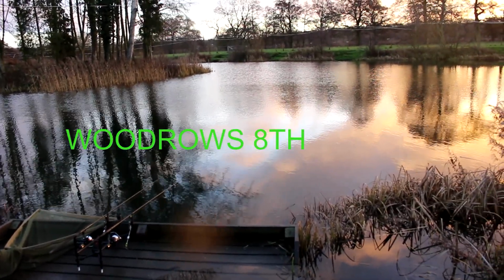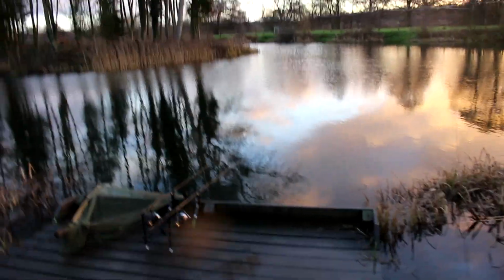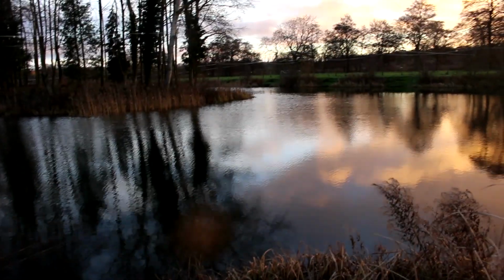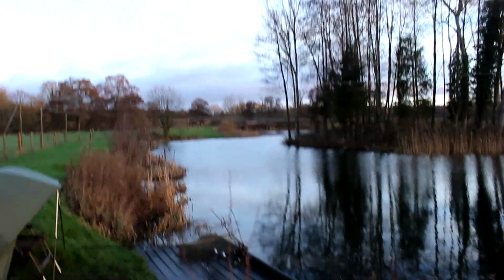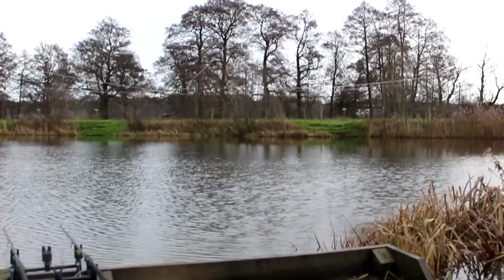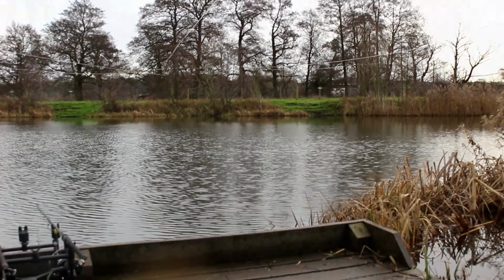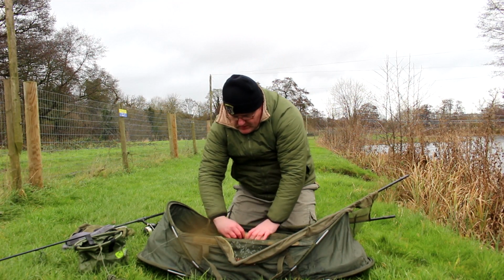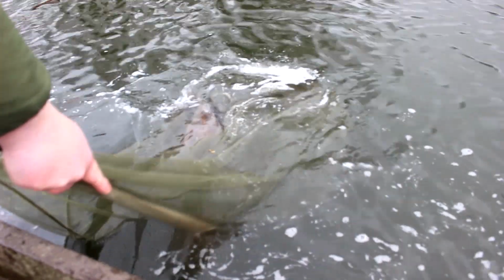WOODROWS Jan 2023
4 hour session on Woodrows Pond which is which is part of the Derwent Valley Fishery, for ticket information

I had planned to fish longer but as you will see from the end of the video the rain came down and I was offski